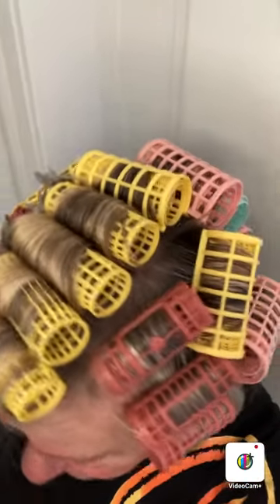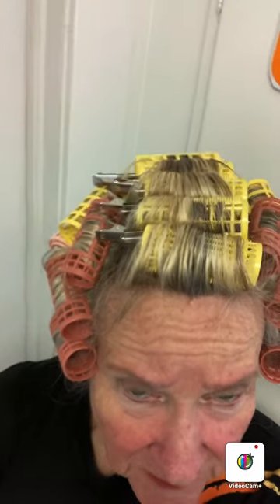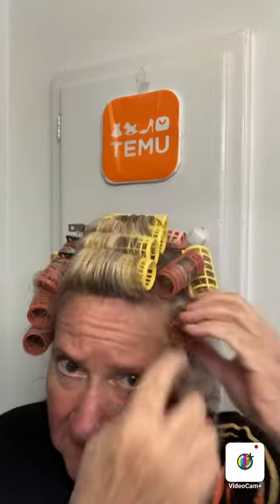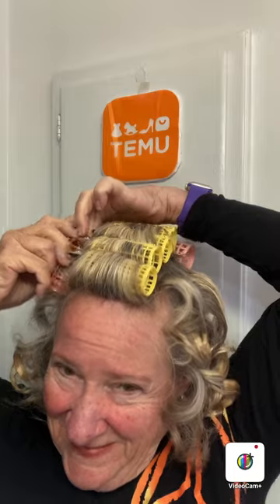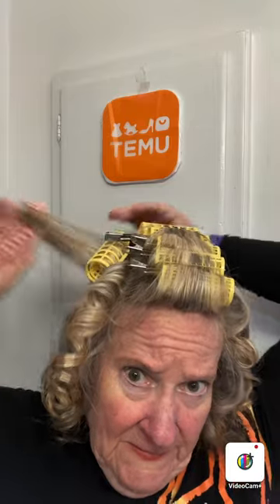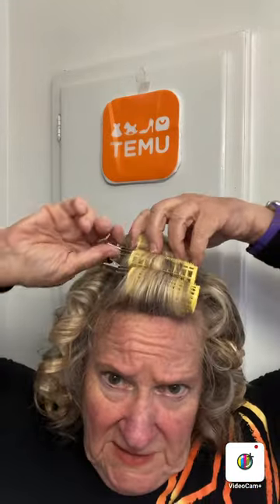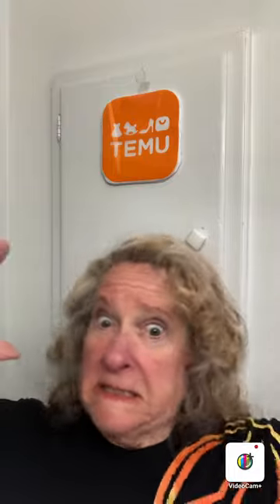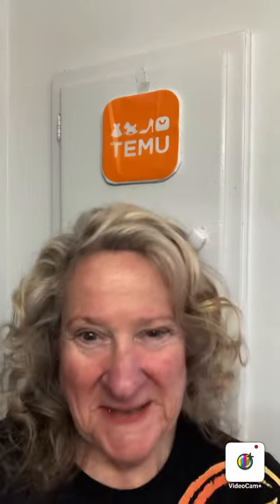How To Temu Rollers Curlers Trying Products